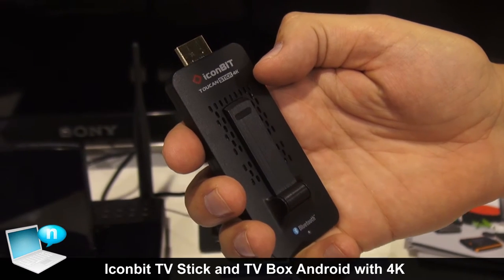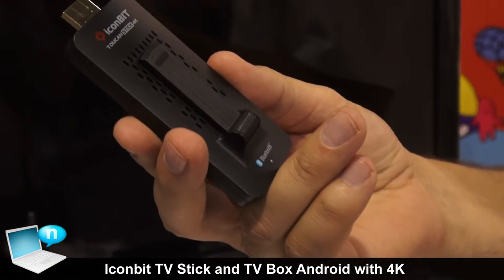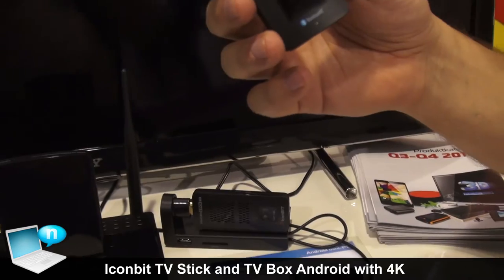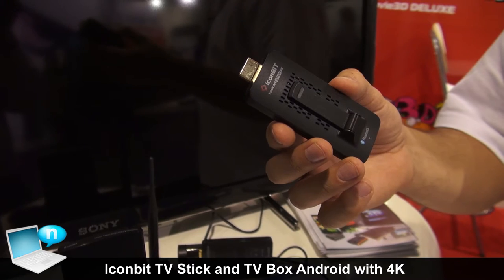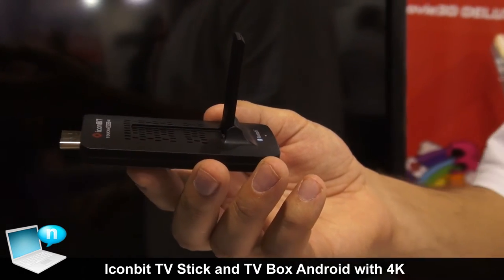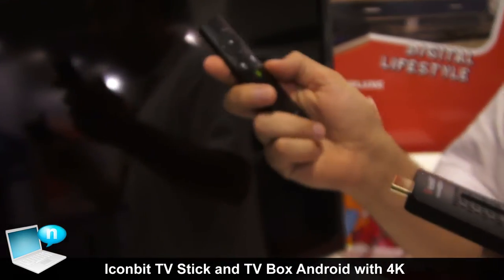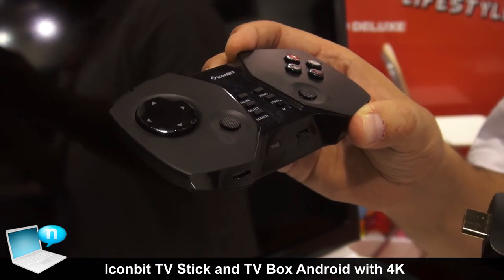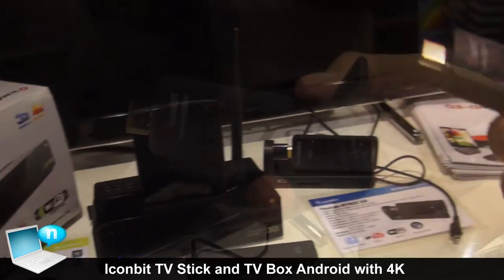IconBIT TV Stick and TV Box Android with 4K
IconBIT Toucan Smart 3D Quad e Stick 4K
SOCIAL